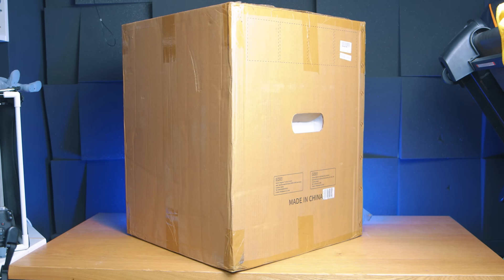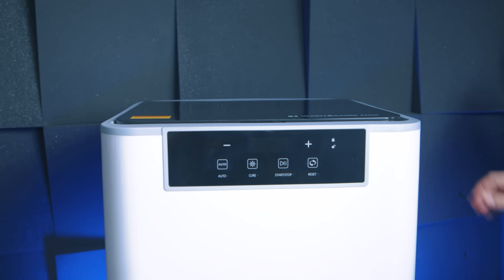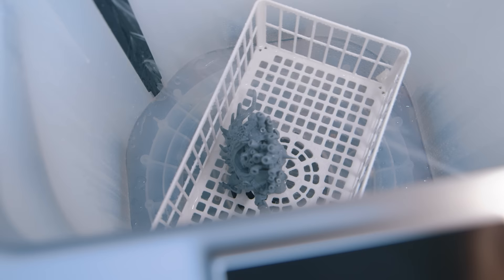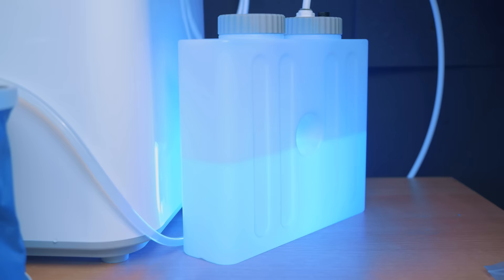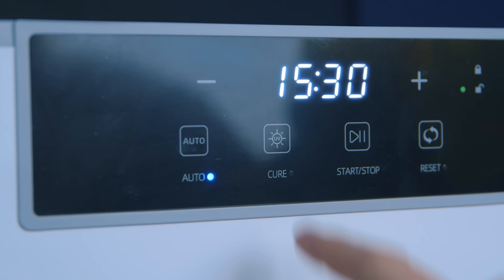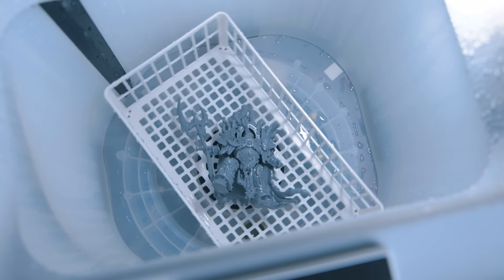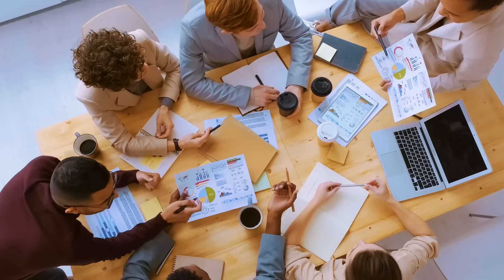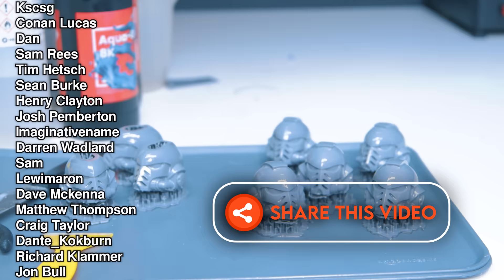Anycubic Wash & Cure Max Review - One Big Cleaner, One Big Issue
3D Printer Cleaning Mat

00:00 - Intro